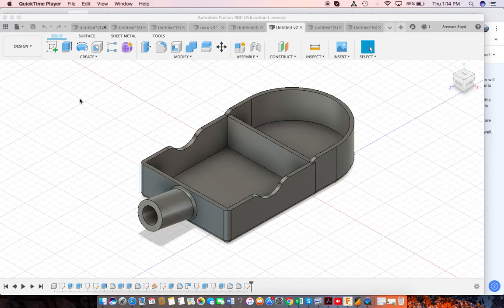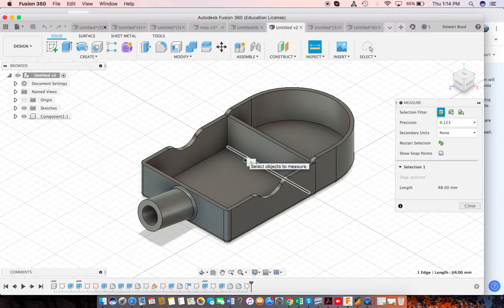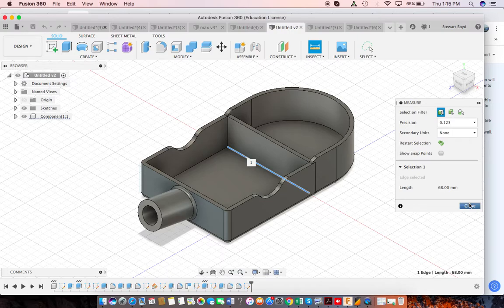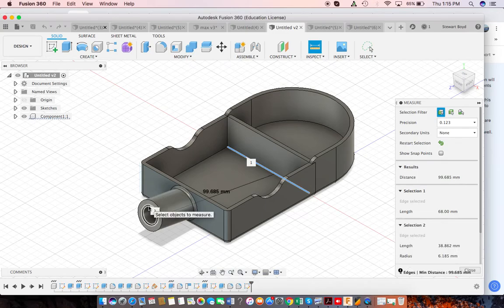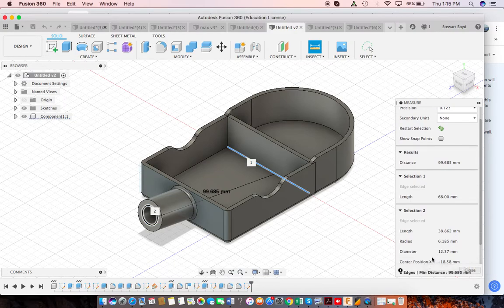How to measure a part with Fusion 360